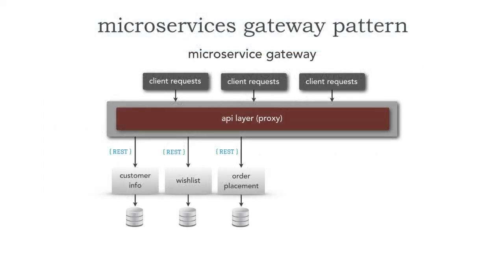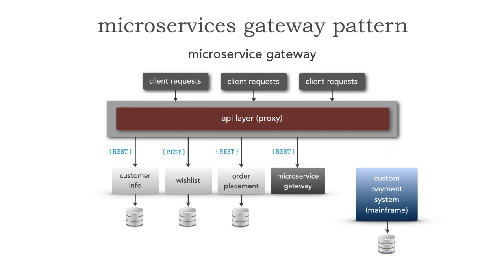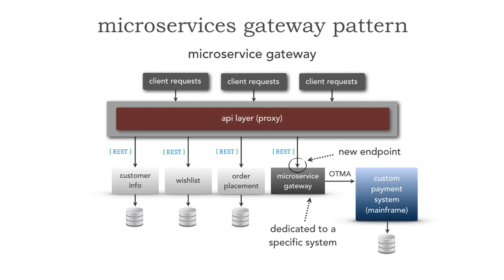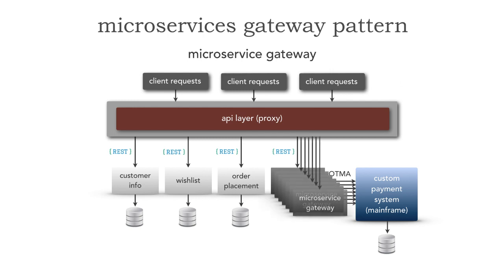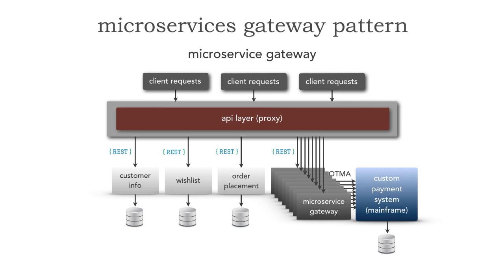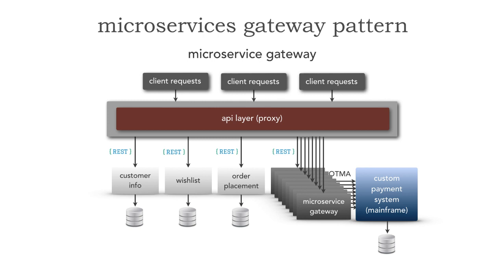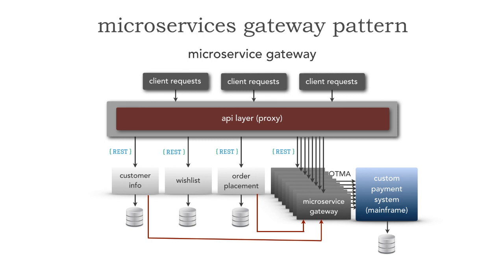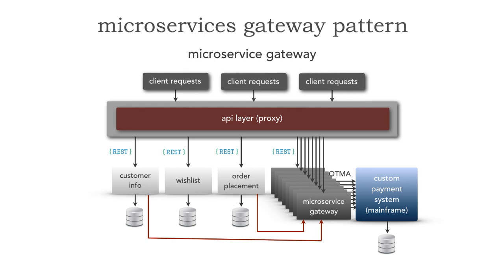Lesson 45 - Microservices Gateway Pattern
In this lesson Mark Richards shows how to effectively communicate between Microservices and third-party or custom applications using the Microservices gateway pattern. This pattern is usually implemented through a single adapter (gateway) microservice that handles all the protocol transformation and contract transformation necessary to communicate with the outside system. Mark will demonstrate the Microservices gateway pattern by illustrating multiple microservices needing to communicate to a custom COBOL mainframe payment system.